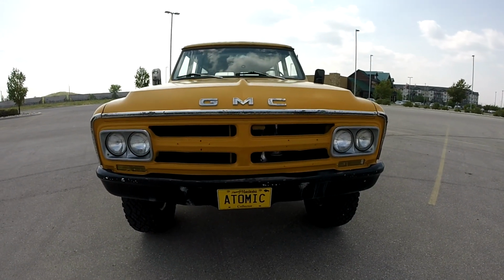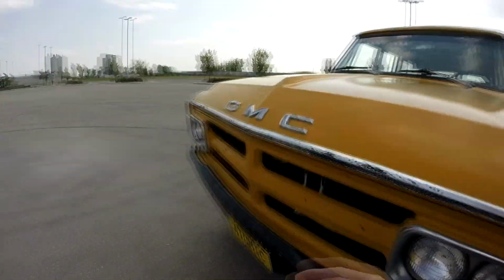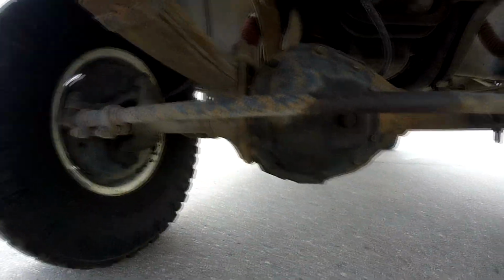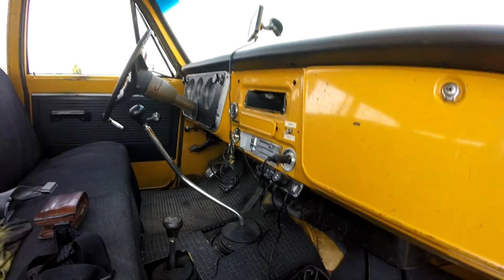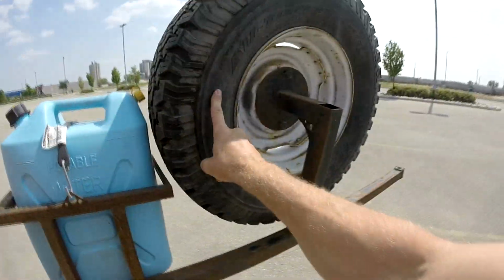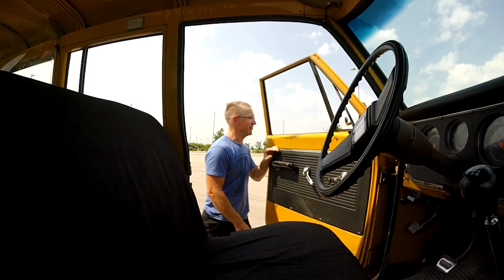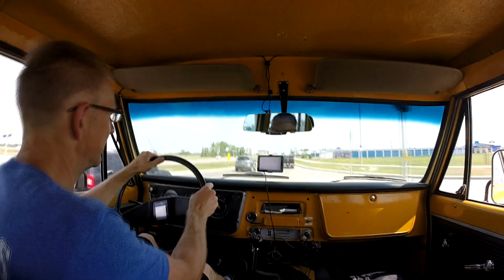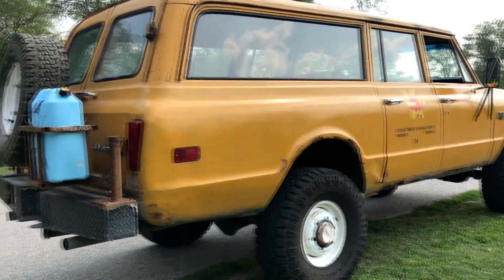1971 GMC Suburban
A tour of my GMC Suburban 4x4